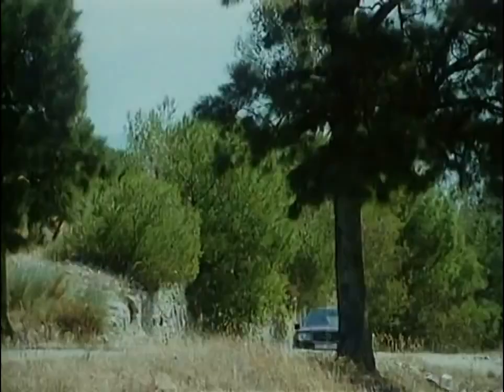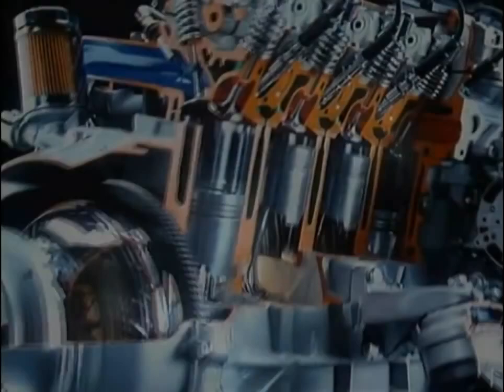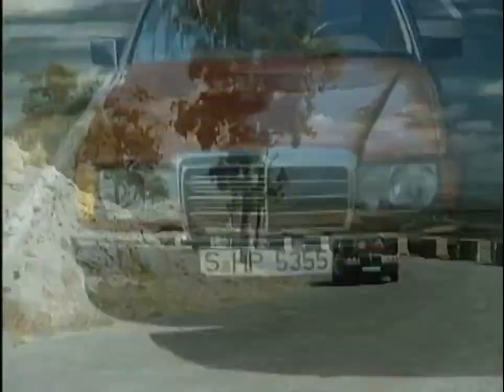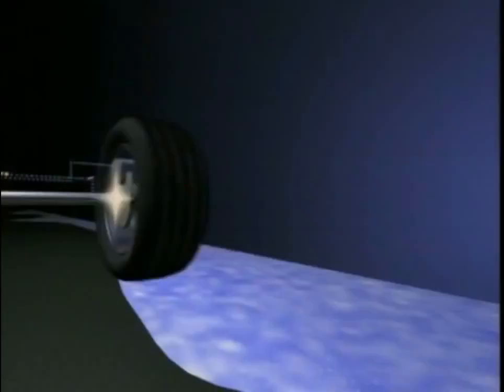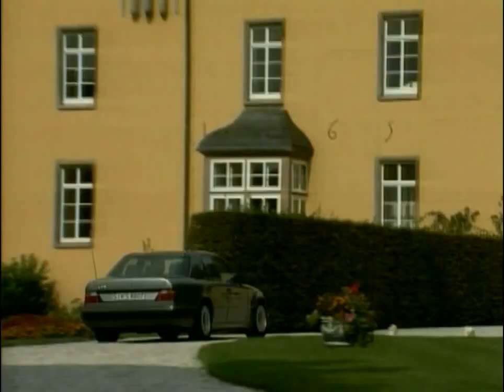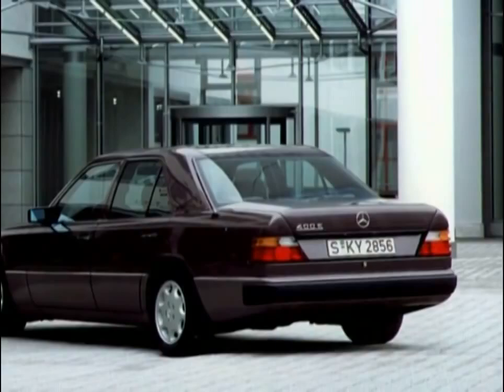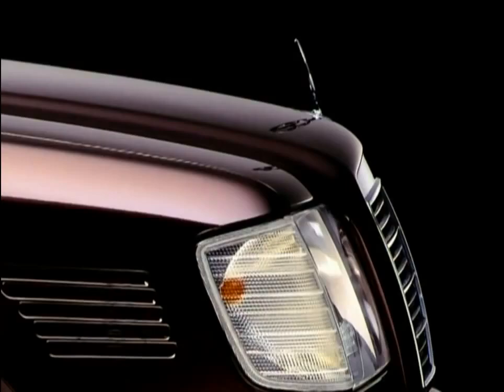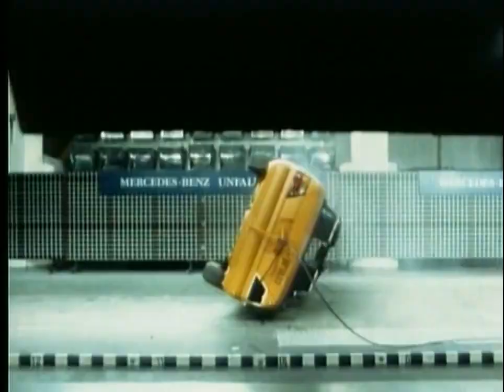Mercedes Benz W124 E Class History